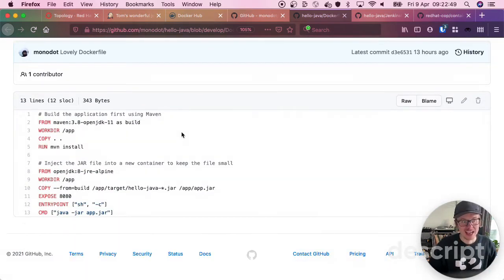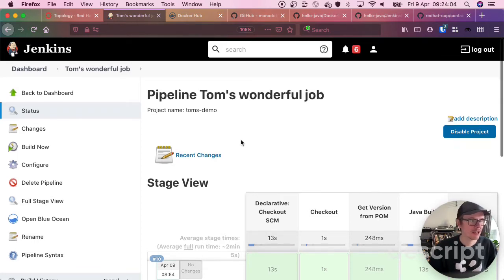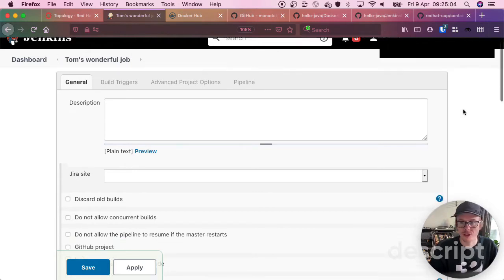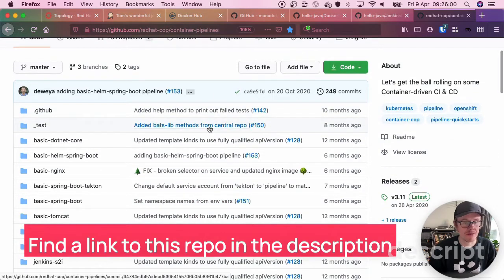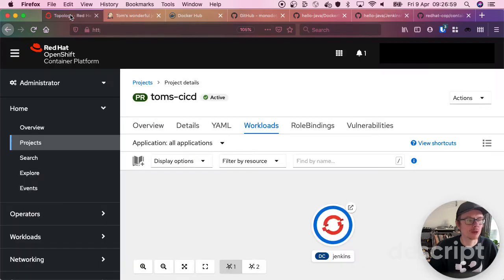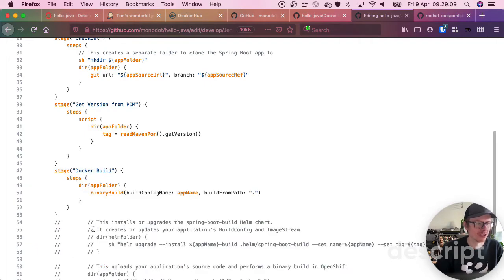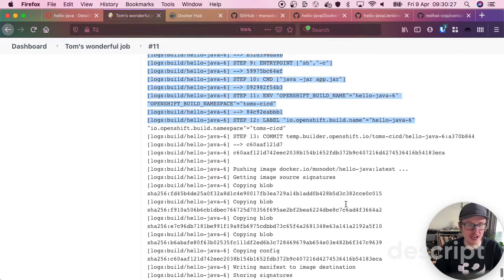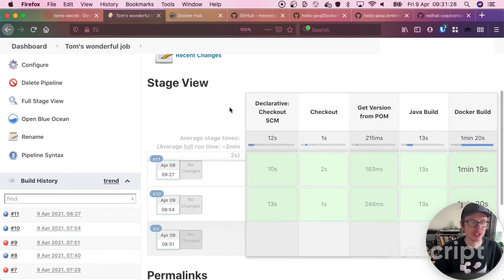Swingin' CICD with Spring Boot, Docker & Jenkins on OpenShift [Demo]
I was working on a little Spring Boot CICD pipeline, and thought you might be interested to see it! In this video, I go through a Jenkins pipeline, running on OpenShift, that builds a Docker image for a Spring Boot app with a Dockerfile, then pushes it to an external registry (Docker Hub).

You could extend the pipeline later, to add your own stages, like running integration tests, or deploying to OpenShift.

(This was my first time using Descript to record and edit this video, and it was a pretty nice experience!)

To read the full tutorial and get all the links mentioned in the video: